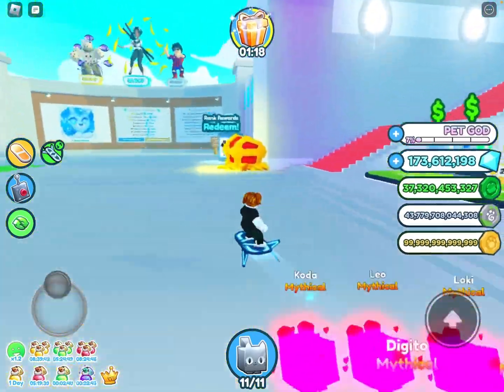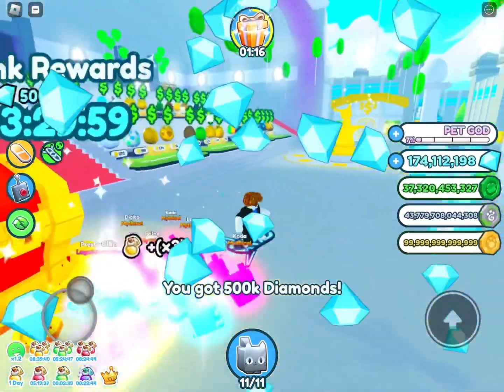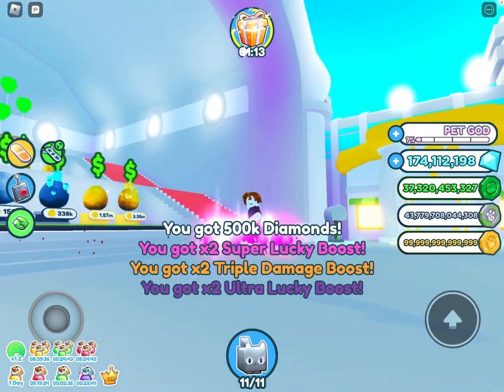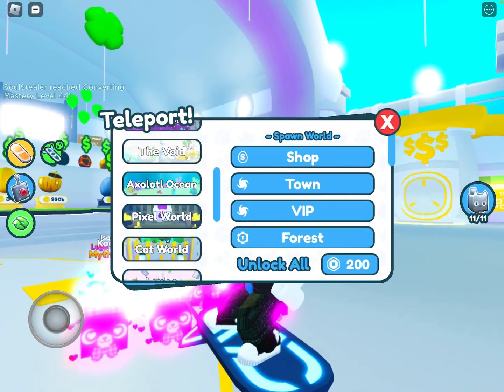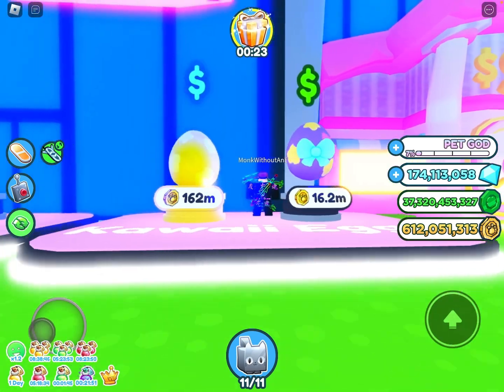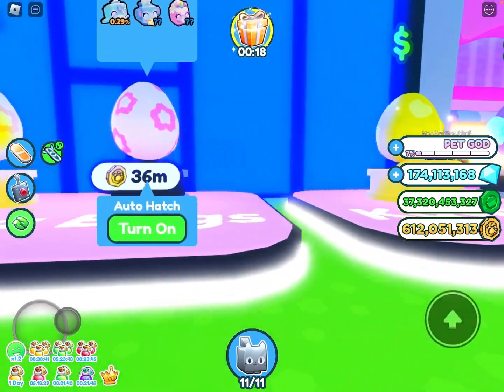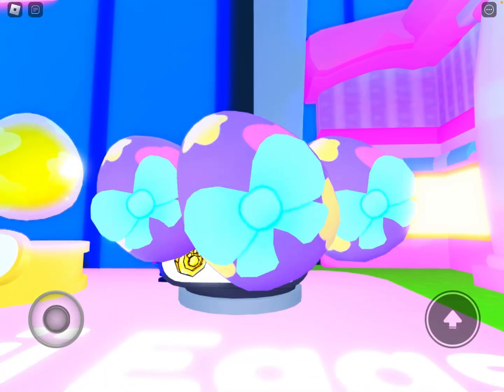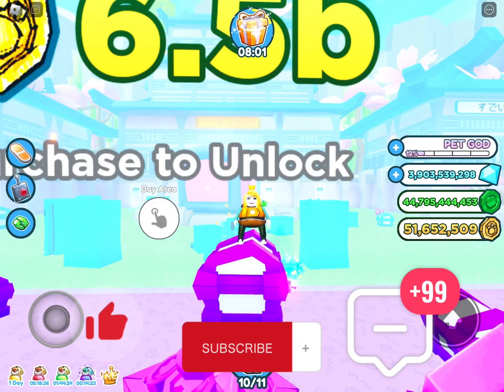Everything You Need To Know About The Kawaii World - Pet Simulator X